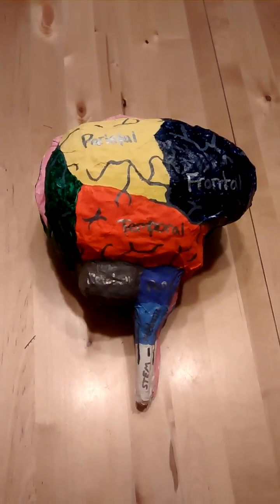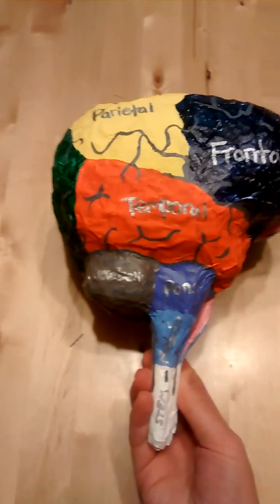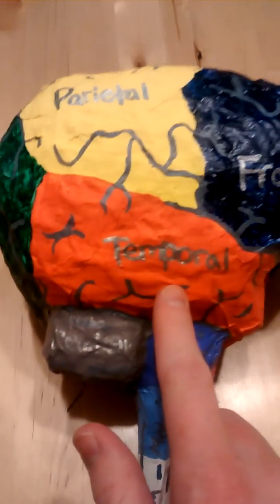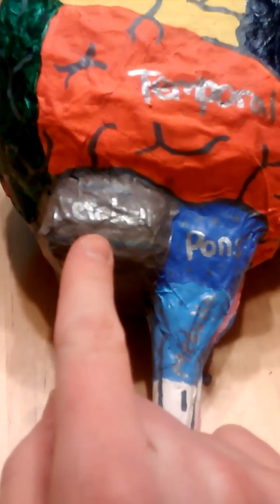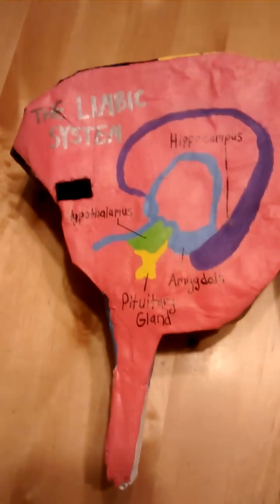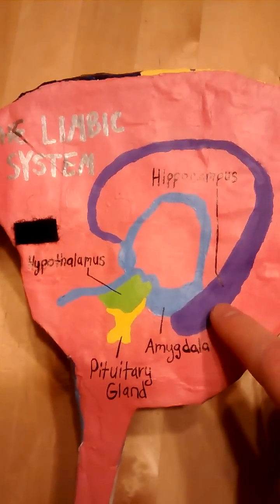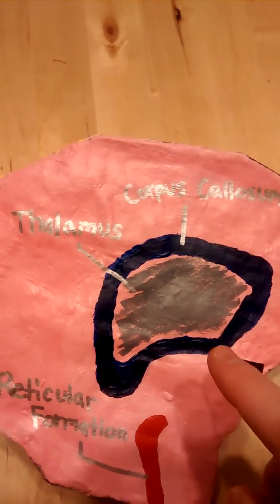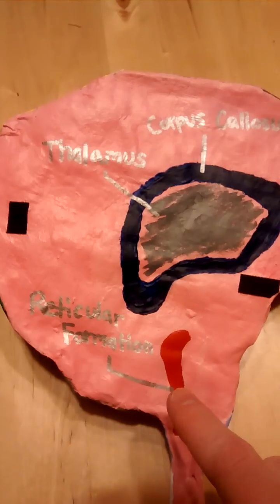Paper mache brain model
The different parts of the brain